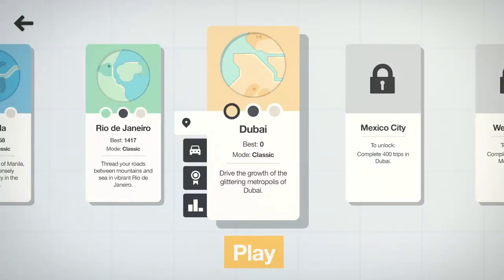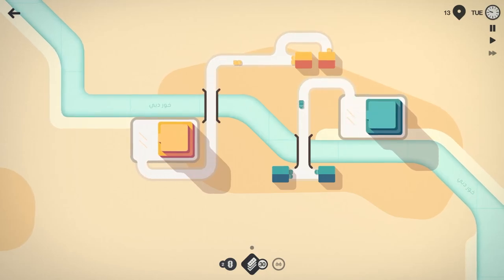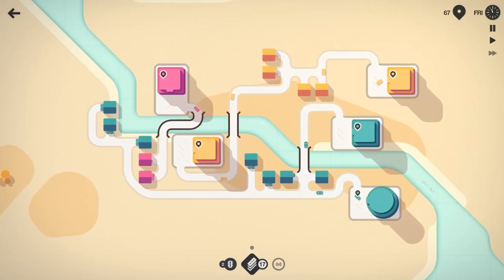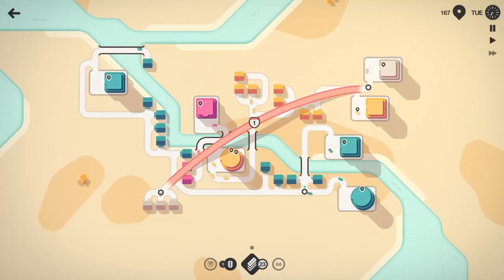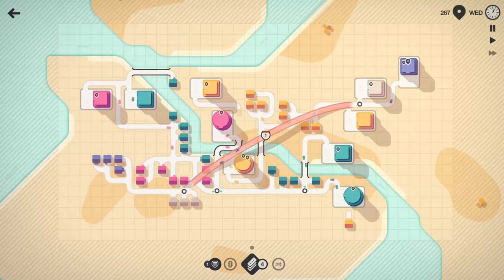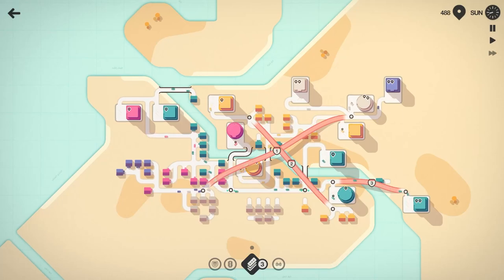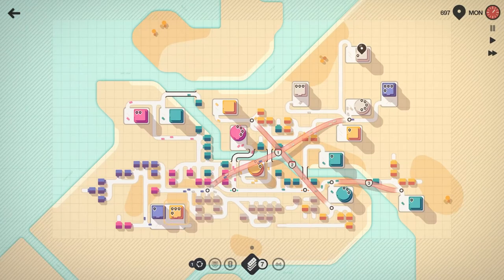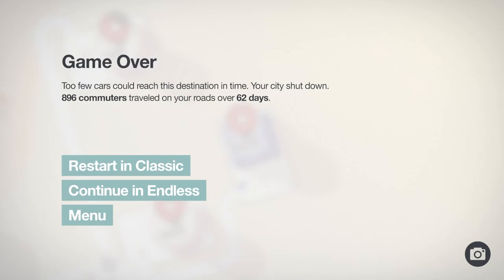MISTAKES WERE MADE! (Mini Motorways- Dubai- Episode 10)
The glorious Tooth & Scrubs Road Company is expanding to Dubai!